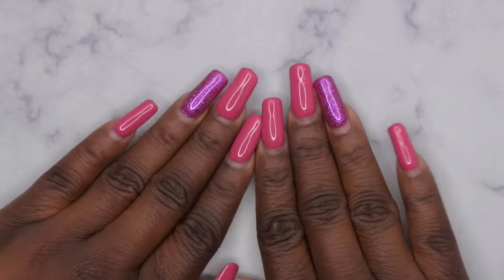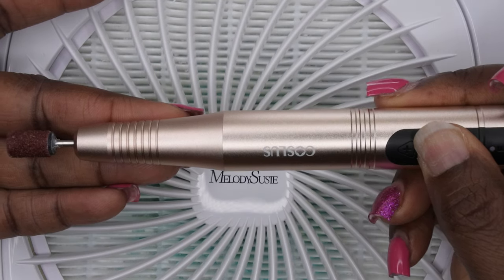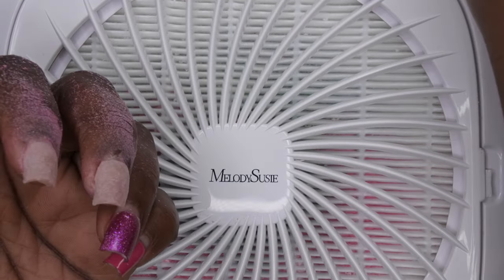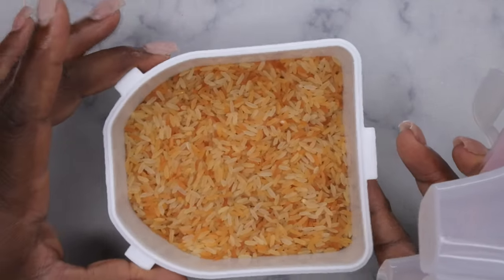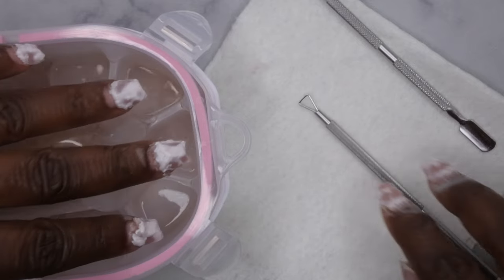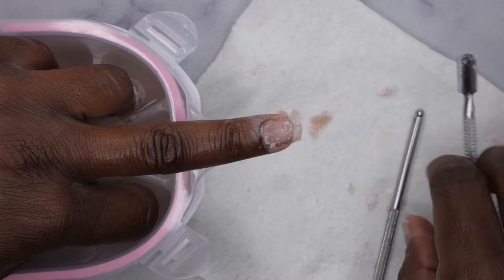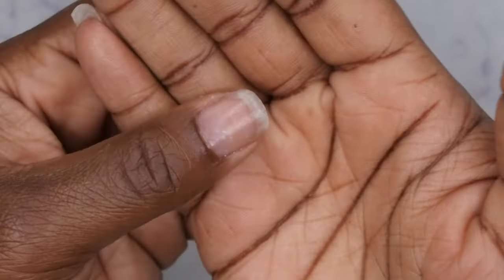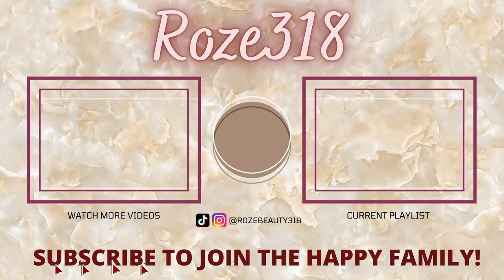How To Remove Press On Nails With Acrylic | Safely Remove BTArtBox Press On Nails with NO Damage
Hello Happy People! In today's video I'll show how I remove my press on nails using the rice soak off method. You'll learn how to remove press on nails without damaging your nails, keep your nails healthy, and prevent damage to your nails.  Let me know what you think the comments below:

Long Square Press Ons
Almond Press On Nails
Soak Off Bowl
Straight Nail Clipper
Finger Bowls
Lint Free Wipes

3D Nail Molds
XXL Full Cover Square Tips
Gel Polish base and top coat